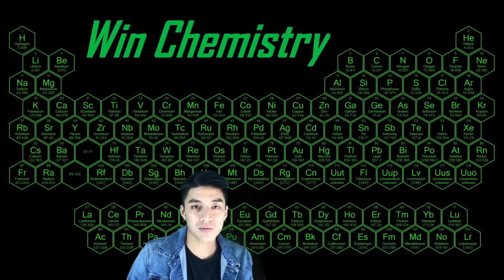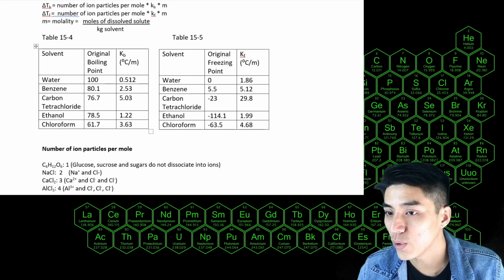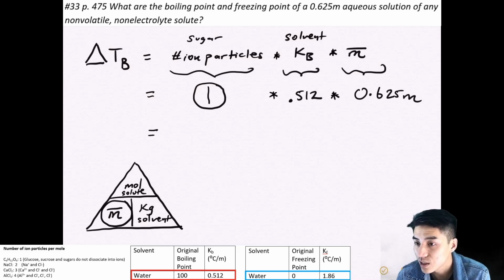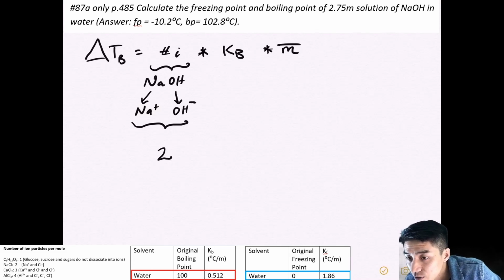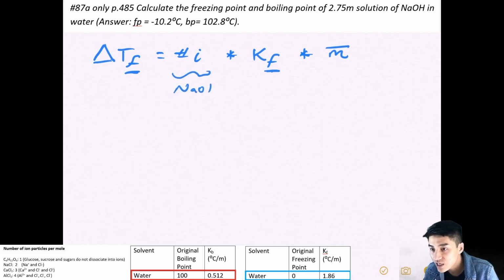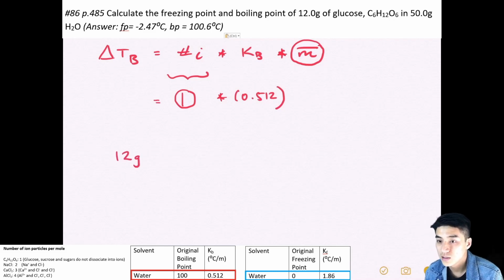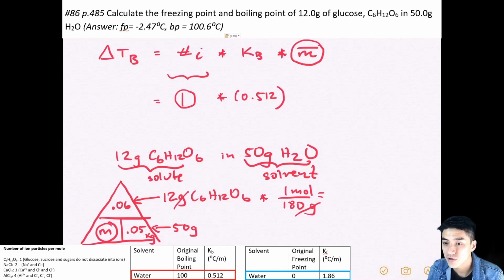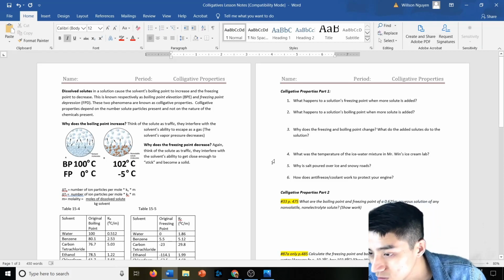Colligative Properties Part 2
Learn the math behind colligative properties. Predict the new boiling and freezing points of a solution! A PDF of the notes is linked below: